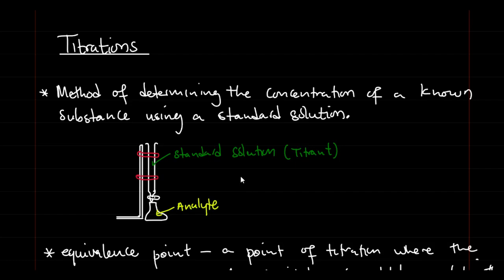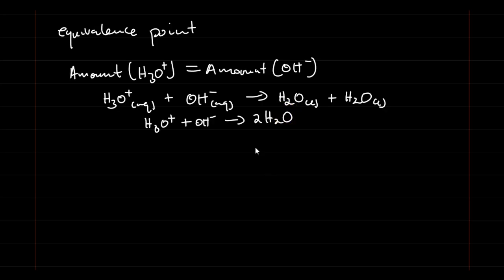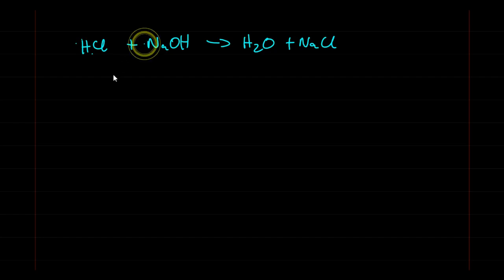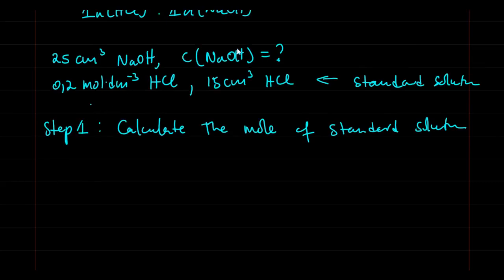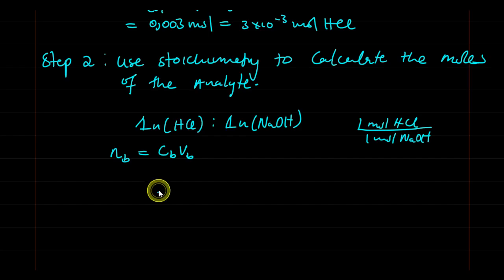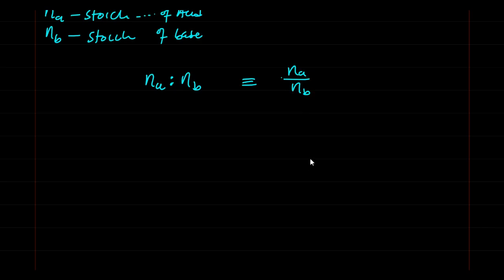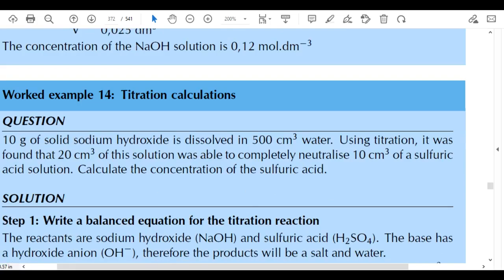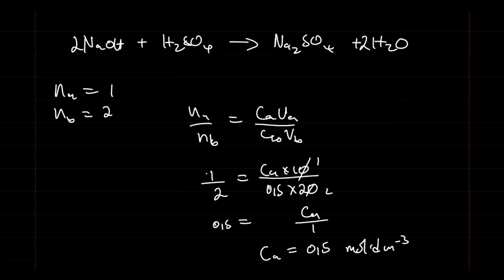Grade 12 Acids and Bases Lesson 7 part 1 Direct Titrations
This Video focuses on concept of neutralization and equivalence point of an acid-base titration. Calculations involving stoichiometry and concentration.